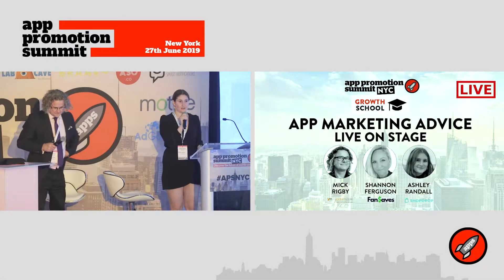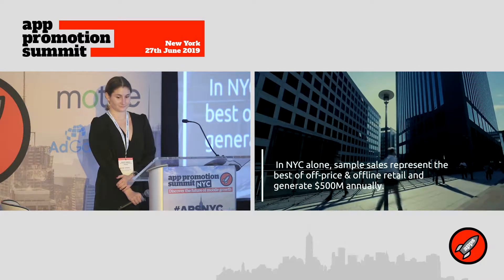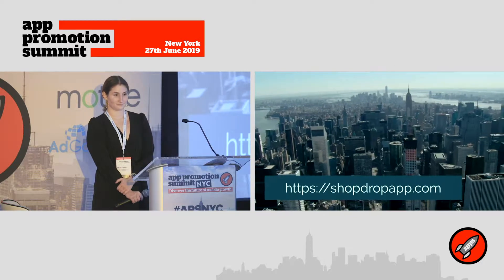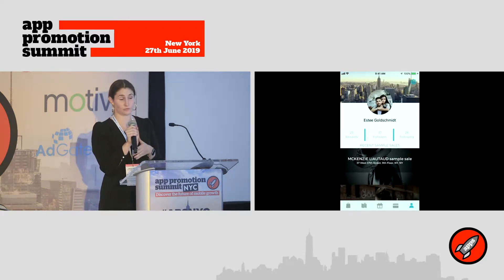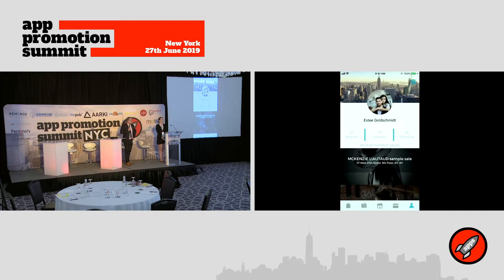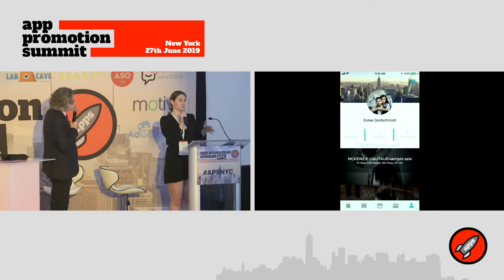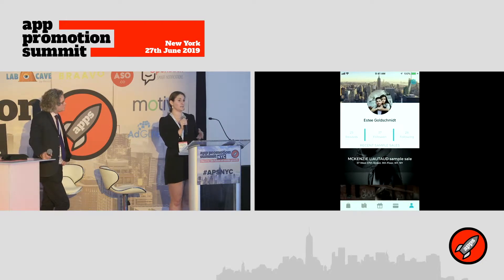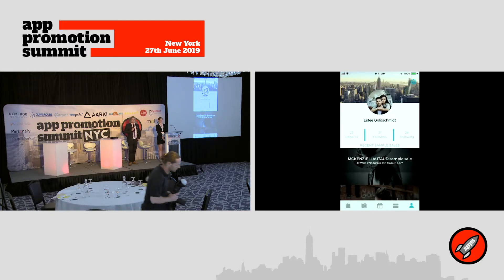Growth School: App Marketing Advice Live on Stage